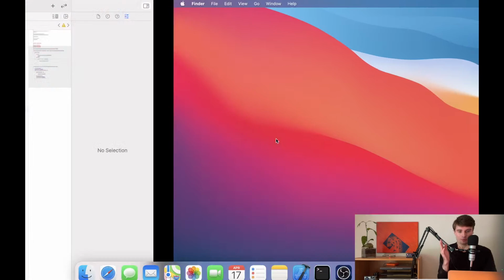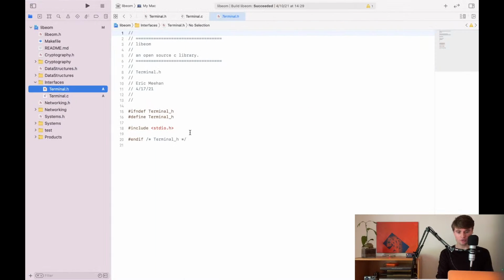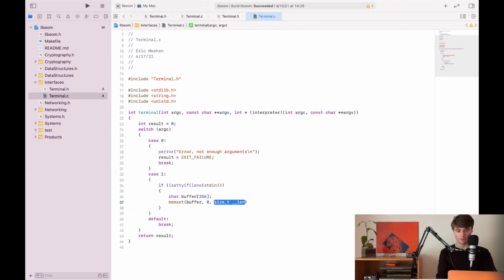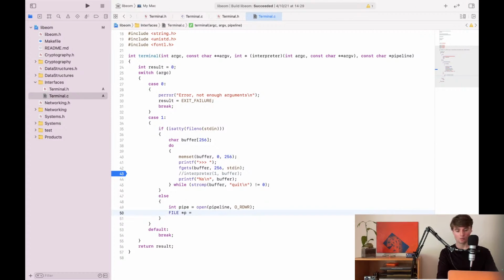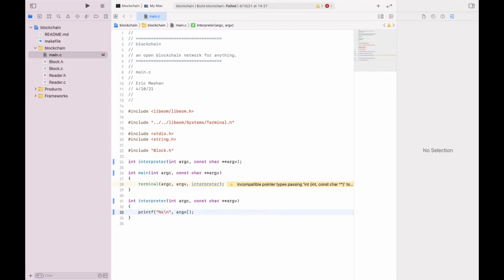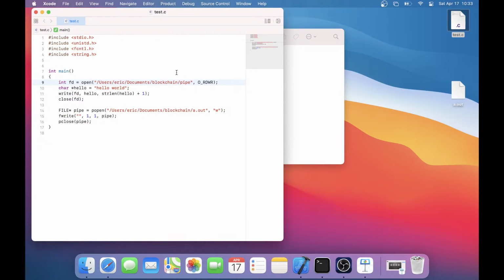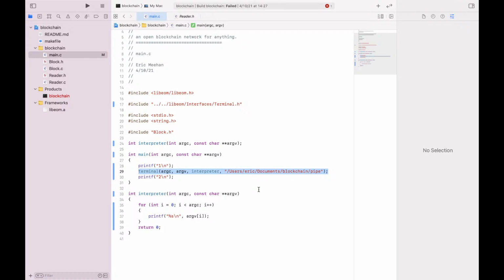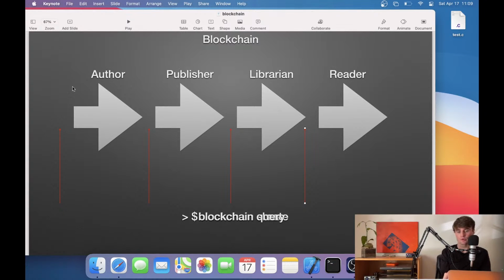Data Pipes to a Custom Terminal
Developing a custom shell command line that can receive data through user input or a stream.  This user interface will be both a way to interact with the blockchain as well as an API to allow third party applications to build on top of the blockchain database.